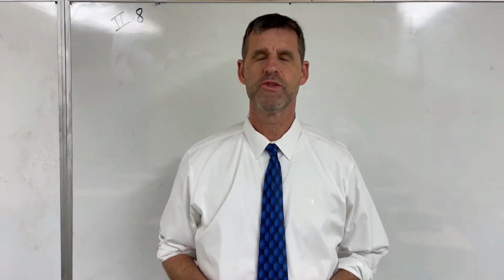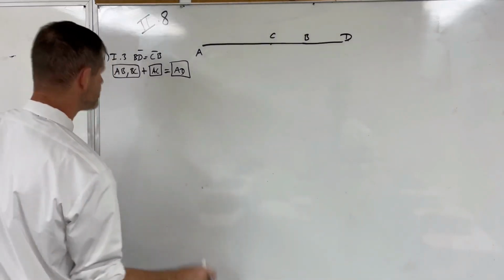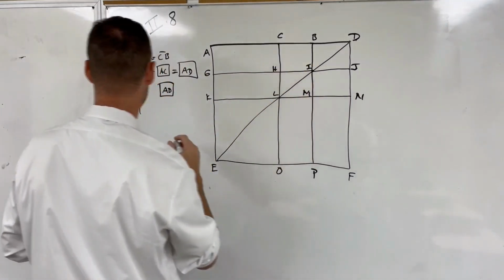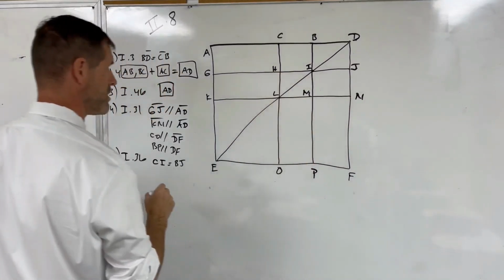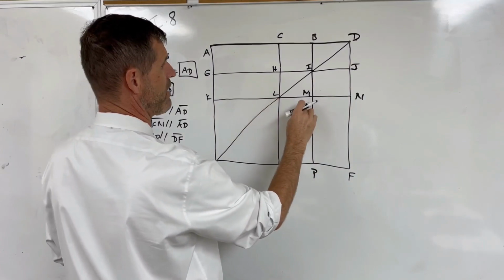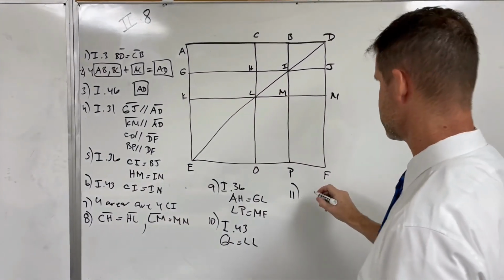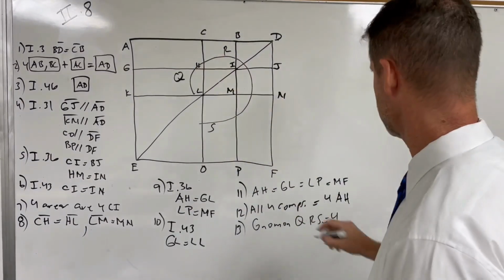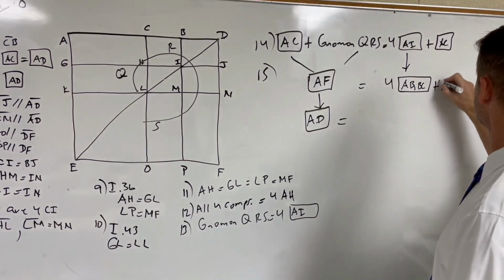Euclid's Elements: Book 2, Prop 8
Mr Bradley's step by step board presentation of Book 2, Proposition 8: "If a straight line be cut at random, four times the rectangle contained by the whole and one of the segments together with the square on the remaining segment is equal to the square described on the whole and the aforesaid segment as on one straight line."